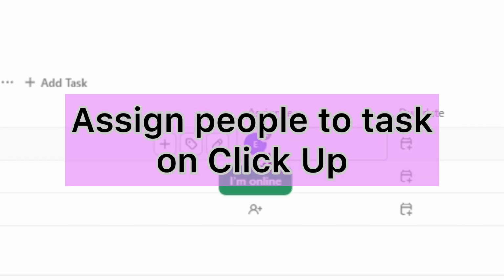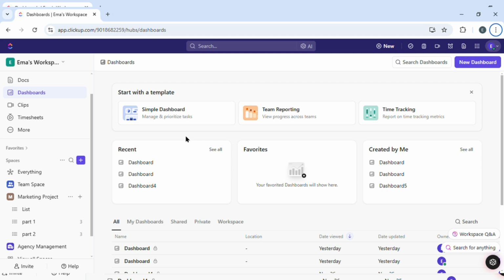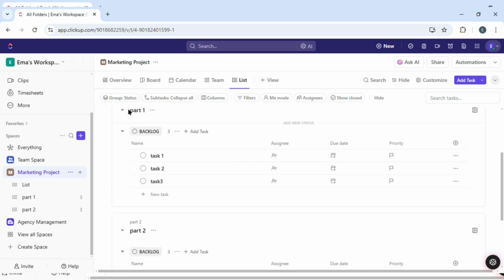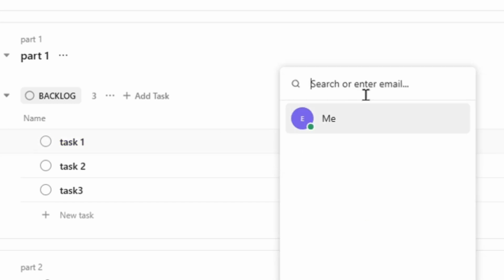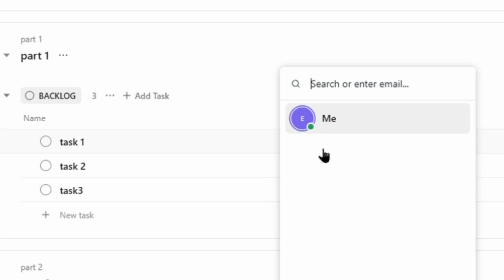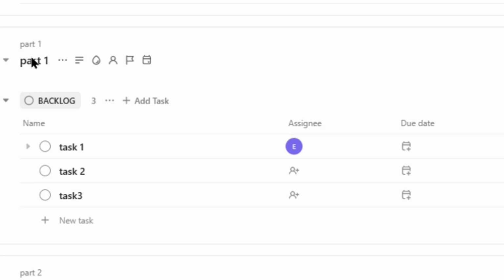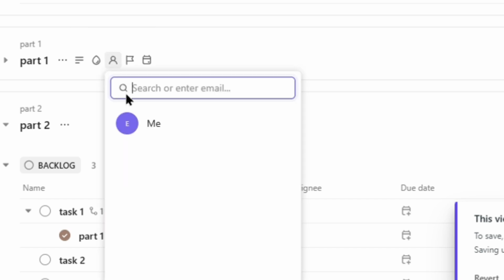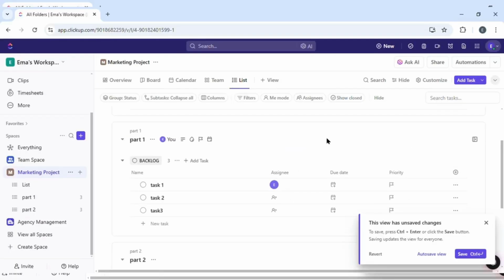How to Assign People to Task in ClickUp (2025) | Easy Guide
Looking for a guide on how to assign people to task in ClickUp? In this video, we'll guide you on how to add assignee on ClickUp task.